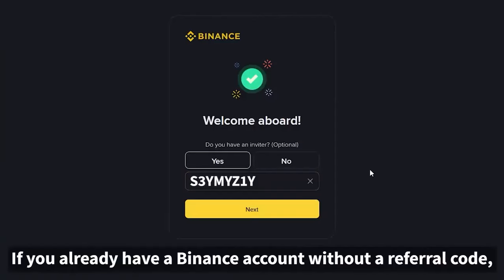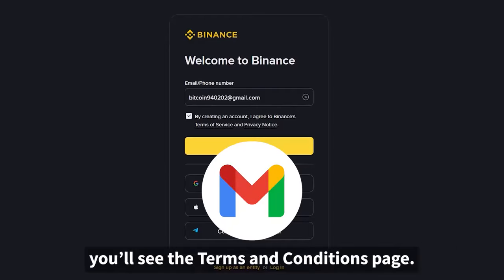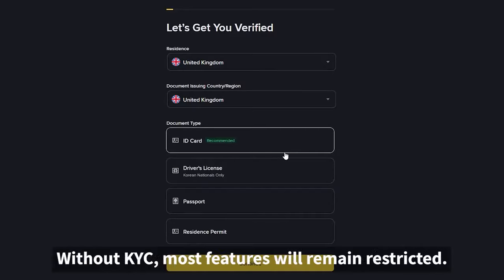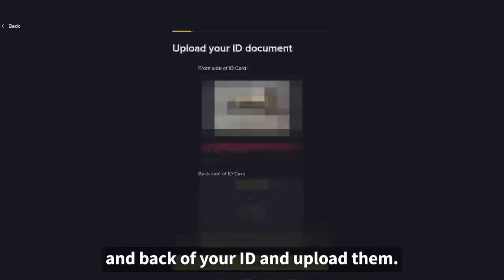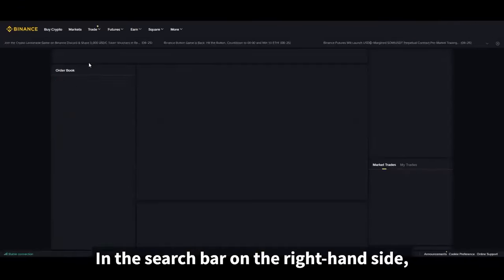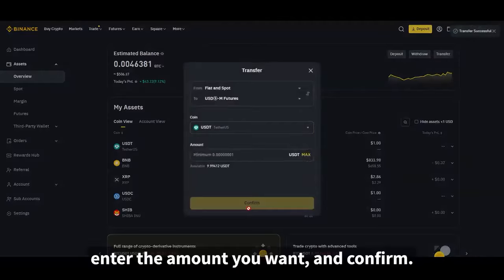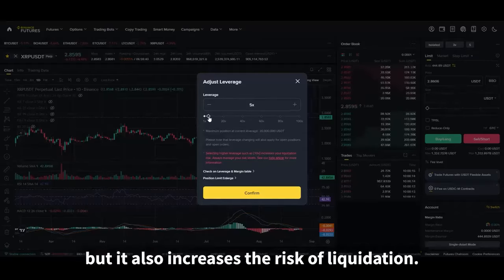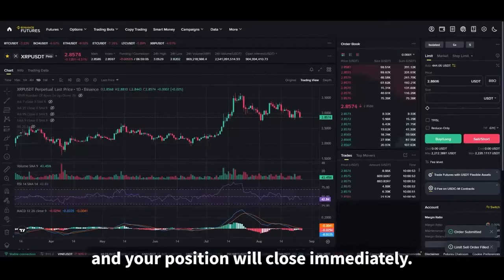Binance tutorial explicación fácil para empezar en Binance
Al registrarte a través de este enlace, el código de referido se aplica automáticamente.

Al registrarte con este enlace, el descuento del 20% en comisiones de trading se activa automáticamente.

✔️ Descuento base del 20% + 25% adicional pagando las comisiones con BNB

Para más detalles, consulta el video sobre el descuento de comisiones con BNB.

🎁 Evento de bono por registro 🎁
📌 Recibe hasta 600 USD en cupones

Los usuarios existentes también pueden recibir el descuento del 20% en comisiones si cumplen todas las siguientes condiciones:

El usuario invitado ya tiene una cuenta registrada en Binance.

El usuario invitado nunca ha aceptado una invitación anteriormente.

El usuario invitado no ha operado ni usado productos de Binance en los últimos 180 días.

Al abrir el enlace de referido e iniciar sesión, aparecerá una ventana de confirmación.

La invitación se activa cuando el usuario hace clic en [Vincular ahora] (Bind Now).

00:00 Introducción del video
00:14 Enlace de descuento del 20% en comisiones y reembolso
01:01 Cómo registrarse
01:57 Verificación de identidad (KYC)
02:57 Cómo operar en spot
03:26 Cómo operar en futuros
03:32 Cómo transferir fondos de la billetera spot a la billetera de futuros
04:40 Cómo cerrar una operación
04:56 Final